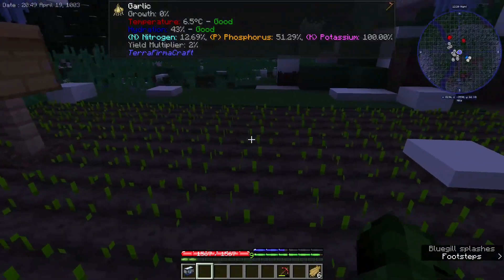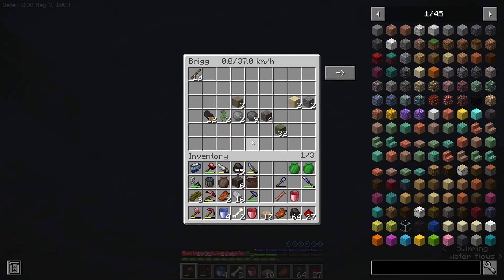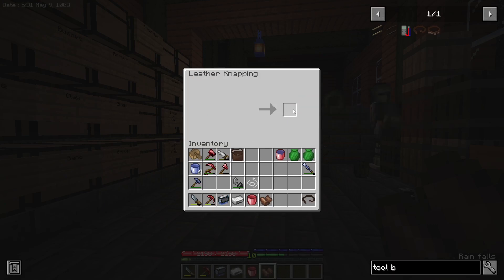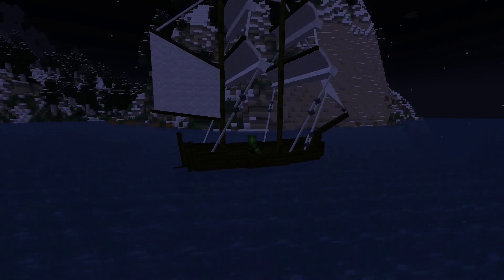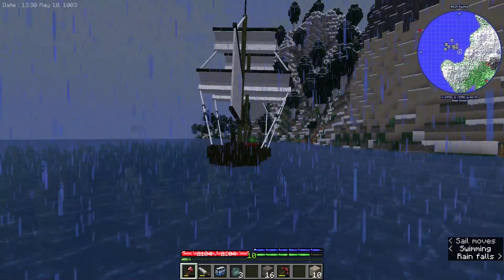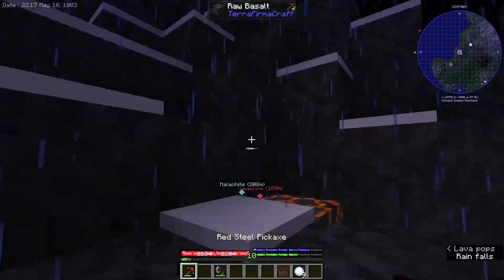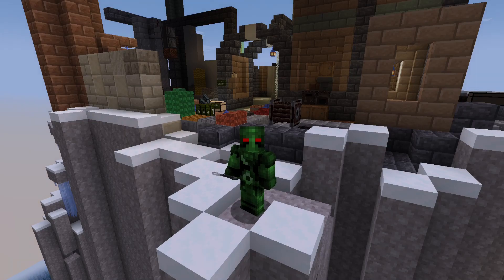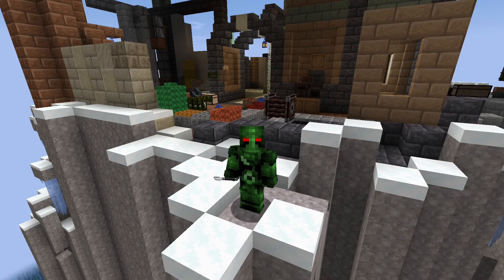Terrafirmacraft 1.18.2 Terrafirmadoll S3 - 042 - Meaning of life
Chilling out booming, talking on and off subject. Face cam boogaloo and whatsamacallit. What is the meaning of life? Get that cup of coffee and let us find out!